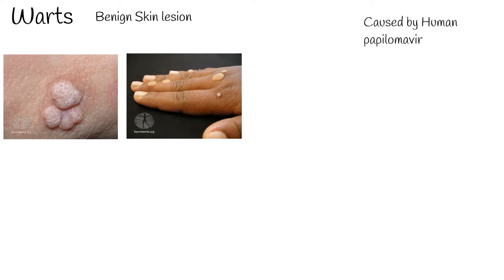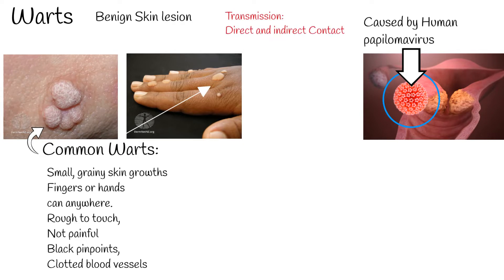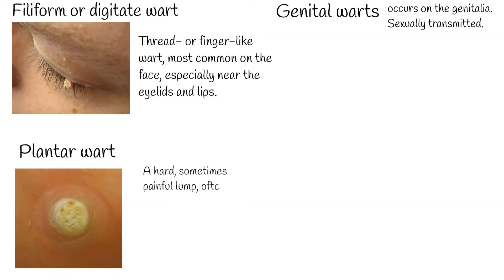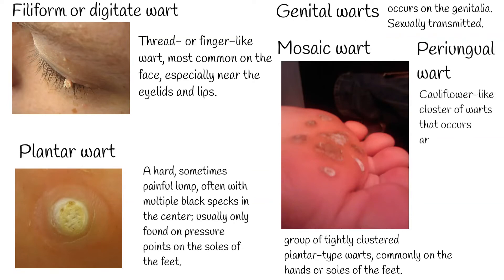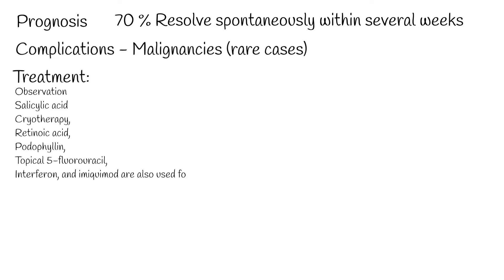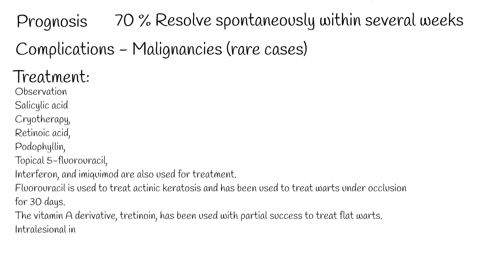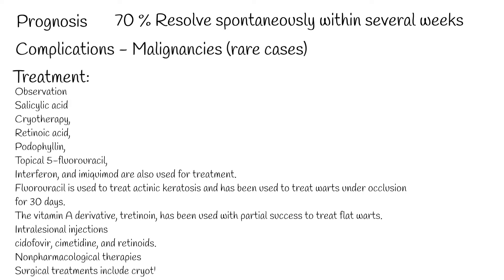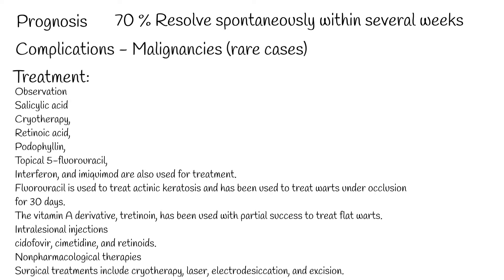Warts causes and treatment, Wart Types,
Warts are prevalent benign lesions of skin which is  caused by the human papillomavirus (HPV).
Warts can be different types:
 Common warts are small, grainy skin growths that occur most often on your fingers or hands it can occur other part of the body also.  Warts are rough to touch, but not painful.  However, warts on the feet can be painful. Sprinkled with black pinpoints, which are small, clotted blood vessels
Warts may be transmitted by direct or indirect contact. Events that disrupt the normal epithelial barrier increase the likelihood of developing warts.
Flat wart. - a small, smooth flattened wart, flesh-coloured, which can occur in large numbers; most common on the face, neck, hands, wrists and knees.
Filiform or digitate wart, a thread- or finger-like wart, most common on the face, especially near the eyelids and lips.
Genital warts occurs on the genitalia. Commonly it is sexually transmitted.
Plantar wart, a hard, sometimes painful lump, often with multiple black specks in the center; usually only found on pressure points on the soles of the feet.
Mosaic wart, a group of tightly clustered plantar-type warts, commonly on the hands or soles of the feet.
Periungual wart, a cauliflower-like cluster of warts that occurs around the nails.
Warts often resolve spontaneously within several weeks, sometimes in  a few years.

Commonly warts are benign and causes no serious health problems but  rarely,  Some HPV subtypes are associated with malignancies, cancers.
Malignant transformation usually is seen in patients, with genital warts and immunocompromised patients.
Common warts aren’t associated with cancer.

Warts are common worldwide and affect approximately 10% of the population. In school-aged children, the prevalence is as high as 10% to 20%.
They are more common among immunosuppressed patients and meat handlers.
The majority of warts do not cause symptoms. However, they do cause cosmetic disfigurement and, in a rare patient, may cause localized pain.
Even though there are many treatments for warts, none is very effective, and recurrences are common with each of them. In general, one should try the least expensive and least painful treatment first.
Observation is also a part of the treatment and should always be considered. It is known that nearly two-thirds of warts spontaneously disappear within 24 months.
Salicylic acid is often a first-line agent for the common wart. It requires no prescription and can be used by the patient at home. It has cure rates of 50% to 70%.
Cryotherapy, retinoic acid, podophyllin, topical 5-fluorouracil, interferon, and imiquimod are also used for treatment.
Fluorouracil is used to treat actinic keratosis and has been used to treat warts under occlusion for 30 days.

The vitamin A derivative, tretinoin, has been used with partial success to treat flat warts.

Intralesional injections with immunotherapy (candida), bleomycin, and interferon alfa have also been reported to work in some patients.

Systemic treatments that have been tried include cidofovir, cimetidine, and retinoids.

Plantar Wart. Contributed by DermNetNZ
This book is distributed under the terms of the Creative Commons Attribution 4.0 International License which permits use, duplication, adaptation, distribution, and reproduction in any medium or format, as long as you give appropriate credit to the original author(s) and the source, a link is provided to the Creative Commons license, and any changes made are indicated.
By Iffat Hassan, Taseer Bhat, Hinah Altaf, Farah Sameem, Qazi Masood - (2013). &quot;Role of oral zinc sulphate in warts-a placebo controlled,single-blinded study&quot;. Our Dermatology Online 4 (1): 24–27.